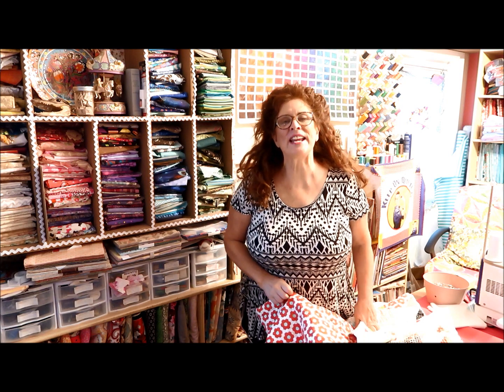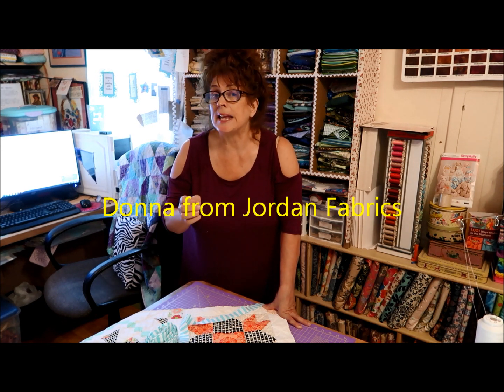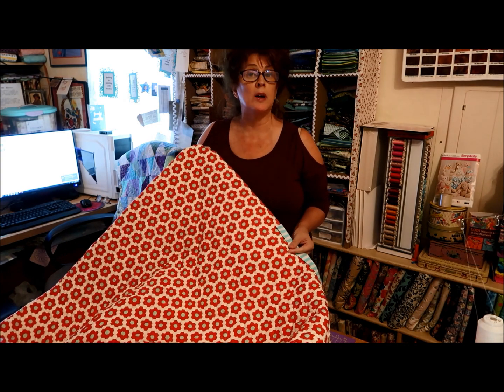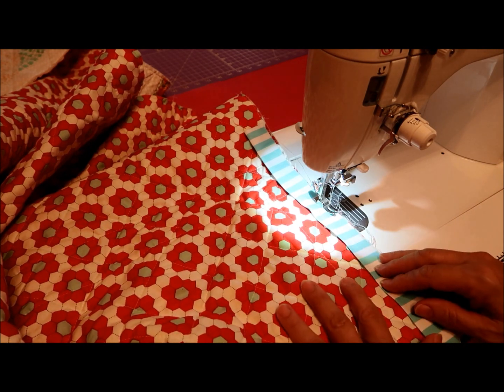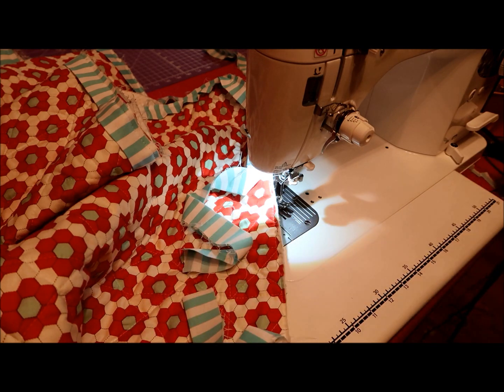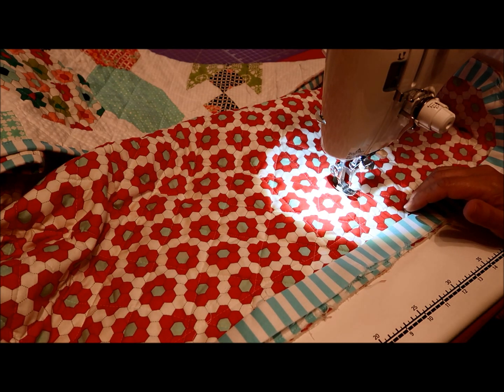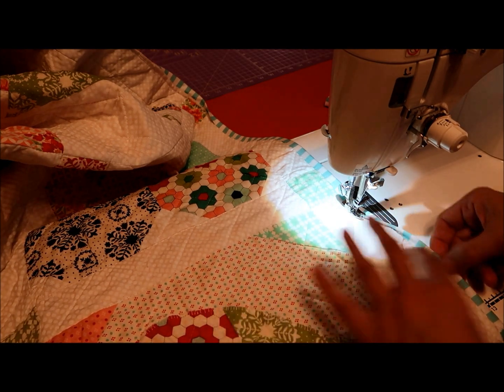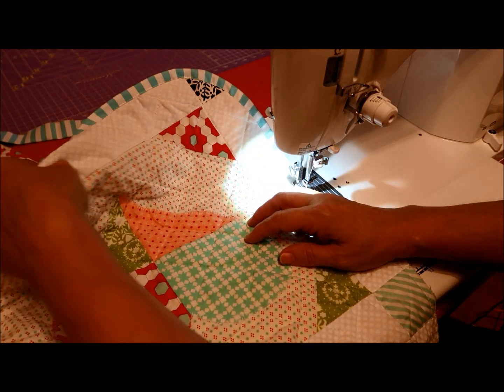JEAN'S BLOCK PARTY ~ 2018 ~ Binding and Finishing our Quilt!!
Free quilting class and sewing lessons! And as in a 'classroom' setting, my tutorials are approximately 1/2 hour+ long. So Join me in my home sewing room making all sorts of quilted goodies! Be aware ~ I like to chat and probably repeat myself over and over, (and stutter sometimes), and if this annoys you, then view elsewhere - but, if patient, you hopefully will learn a new method or technique! Jean's Block Party ~ 2018 ~ I have completed my sampler quilt! Jen is still working on hers ~ We'll show it soon! This video shows me curving my corners and binding my quilt!